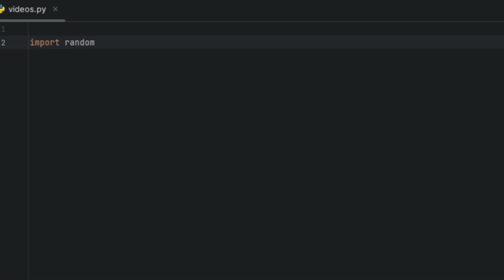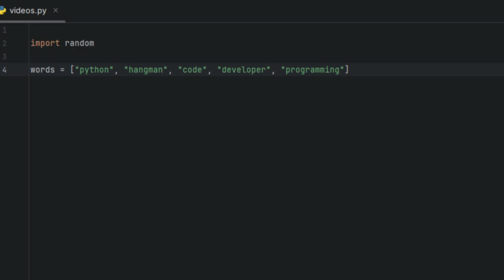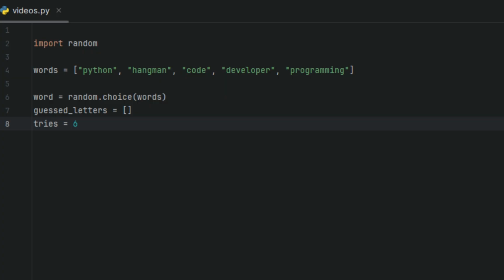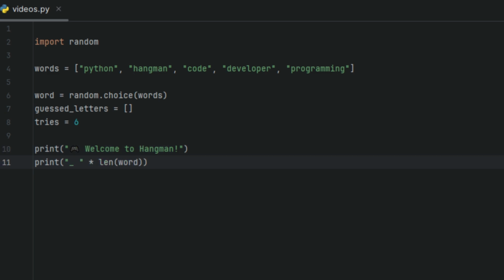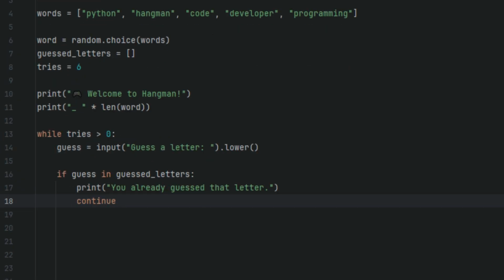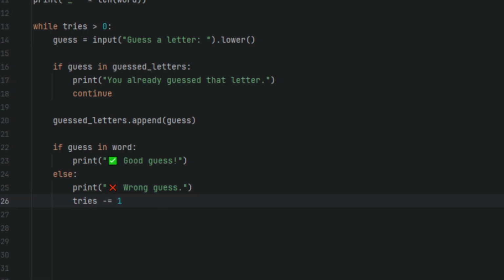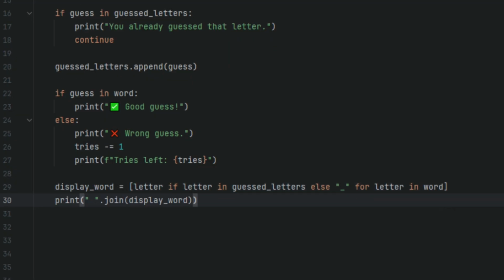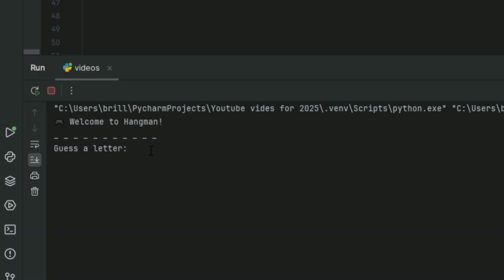How to Build a Hangman Game in Python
In this beginner-friendly Python tutorial, we’ll walk you through how to build a simple Hangman game using core programming concepts like loops, conditionals, lists, and user input.

Whether you're new to Python or just looking for a fun mini project, this tutorial will help you learn while building something awesome! 🔥

👉 What You’ll Learn:

Random word selection using random.choice

Handling user input with validation

Displaying guesses and remaining tries

Winning and losing conditions in a loop